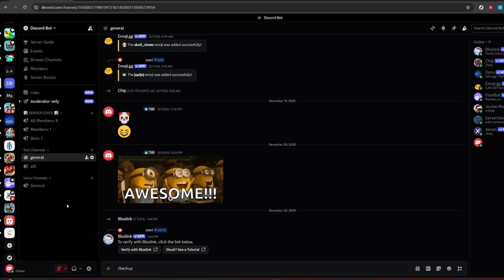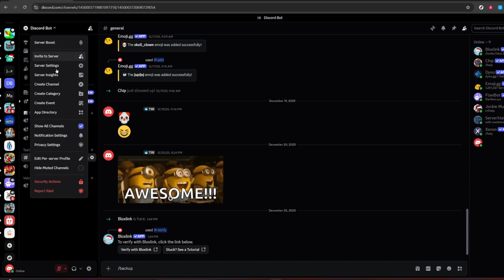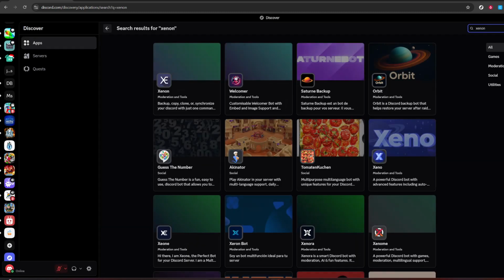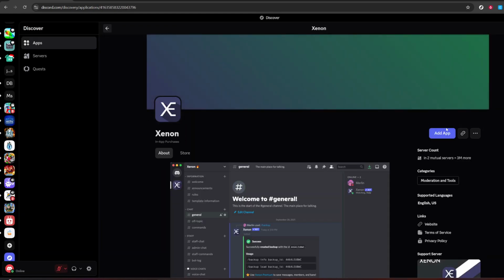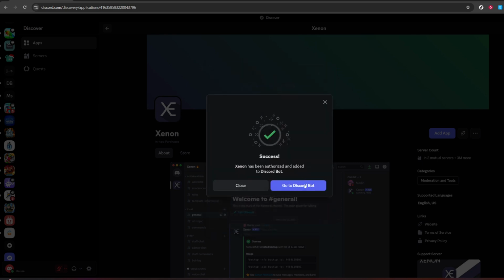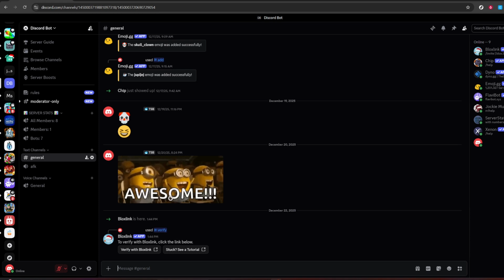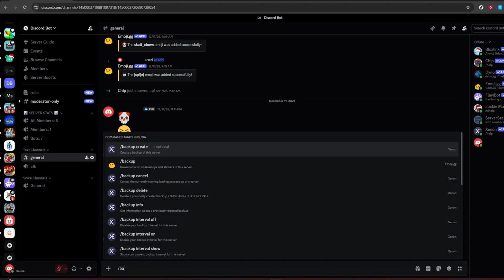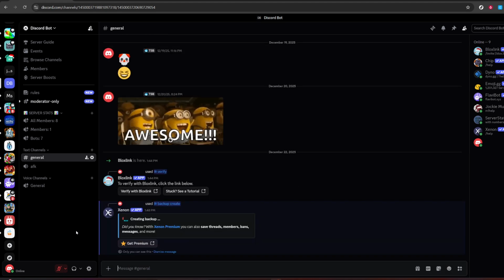How to undelete channel on Discord [FULL GUIDE]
In todays video we cover How to undelete channel on Discord